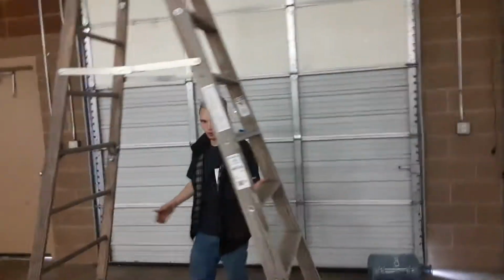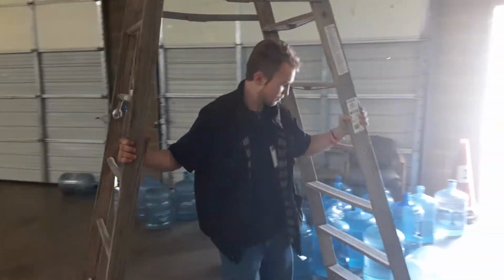how to put up a light bulb